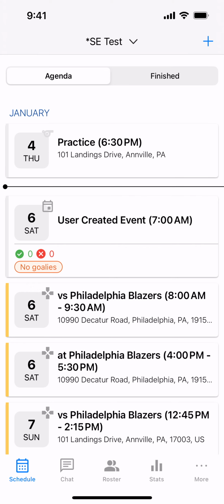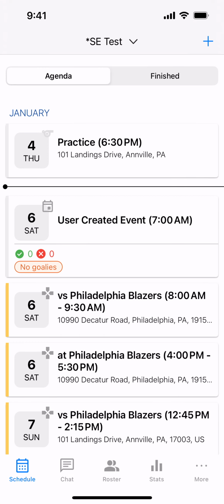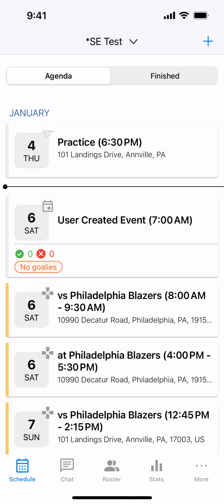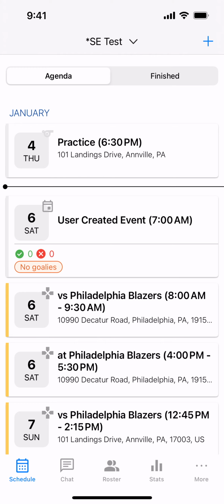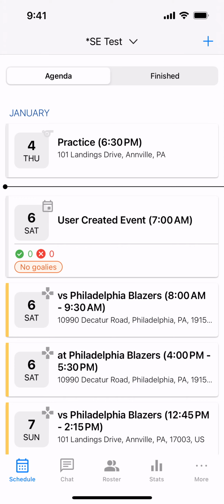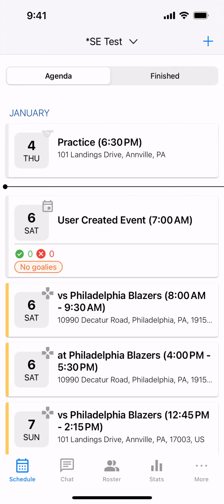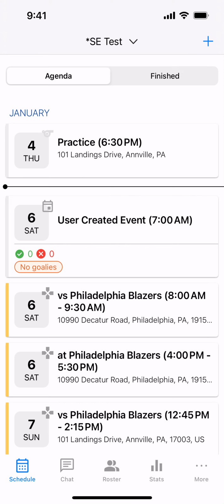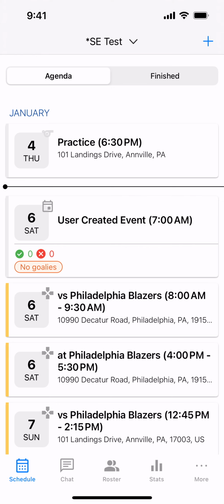Calendar Sync: Changing URLs / Calendar Providers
This video describes how to change your calendar sync URL.  You would need to do this if  your team is changing from one calendar to another (which includes changing to a different calendar provider).

For example we've had a few teams that were using League Athletics which has now sunsetted and users are being migrated to SportsEngine. So the teams are now using a different calendar. The old calendar is no longer being maintained and so they need to change Mad Puck to refer to the new calendar.

In summary:
1. Compare the Mad Puck events against the new calendar on your team's website. Update events in Mad Puck to match the start time of the events in the new calendar.

2. Change the calendar sync URL. The calendar will sync after a few seconds.

3. Verify everything looks good by comparing the Mad Puck events against the new calendar and remove any unmanaged events you don’t want. Any changes to managed events should be made against the master schedule, not in Mad Puck; and then those changes will be automatically synced to Mad Puck.

Mad Puck supports online team calendars hosted by Google Calendar, SprocketSports, SportsHeadz/MBSportsWeb, RAMP, TeamSnap, SportsEngine, BenchApp, HockeyShift, LUG, LeagueAthletics.com, TeamLinkt, esportsdesk.com, Goalline, RYNA, Crossbar, LeagueApps, LeagueLineup, GameSheet, GrayJay and Home Teams Online (HTO).